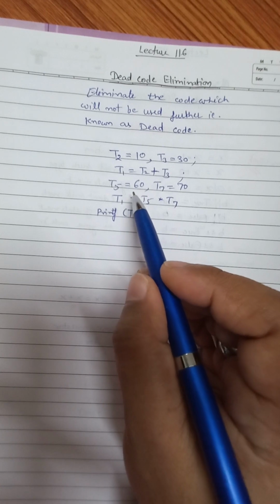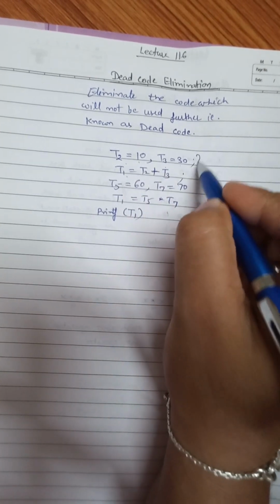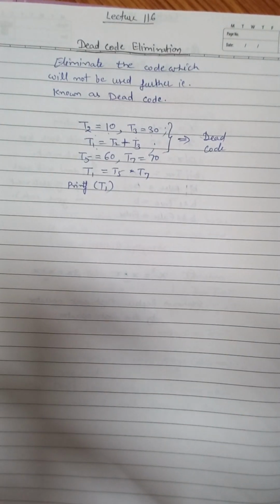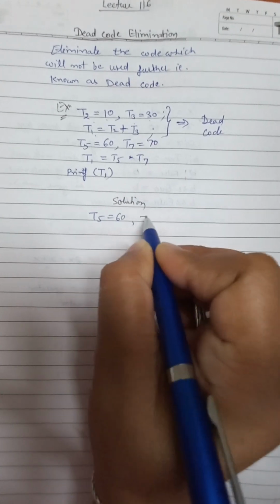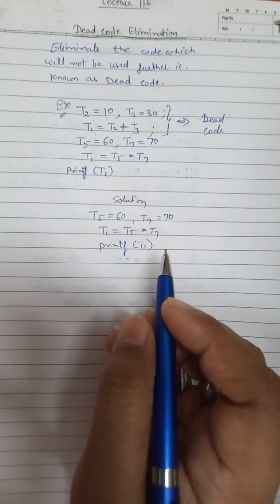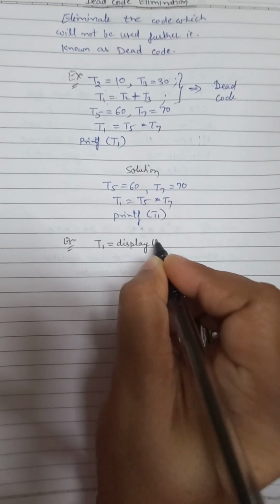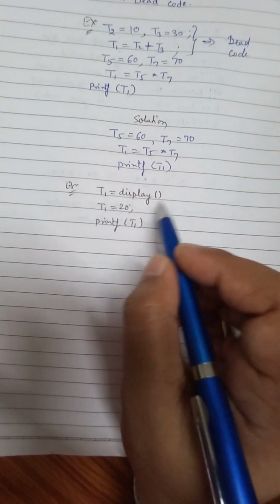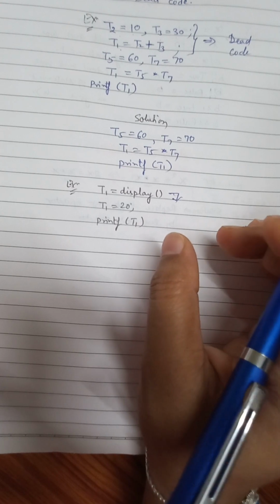🚀 Unlock the Secrets of Code Optimization! 🔍 Eliminate dead code in Compiler Design with us.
🚀 Dive into the world of Compiler Design and uncover the magic of eliminating dead code! 💻 Ready to take your coding skills to the next level? Follow us for more tech wonders.